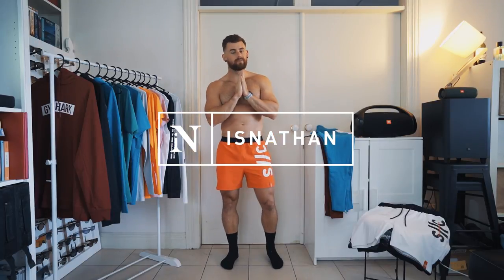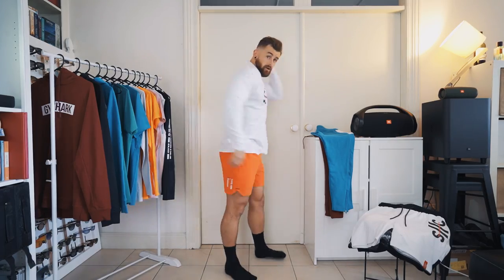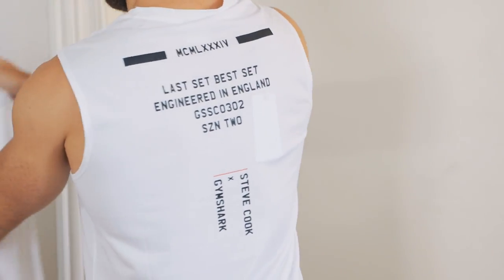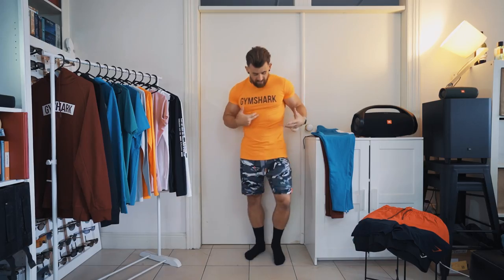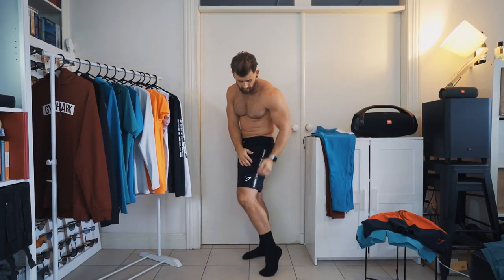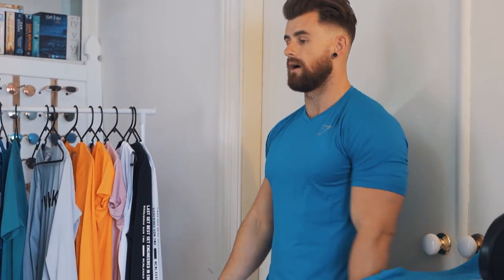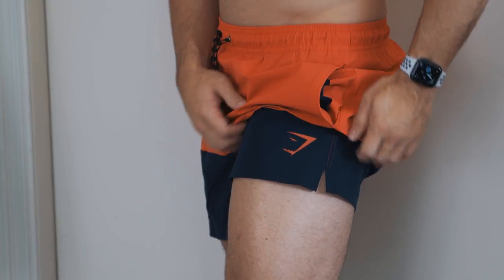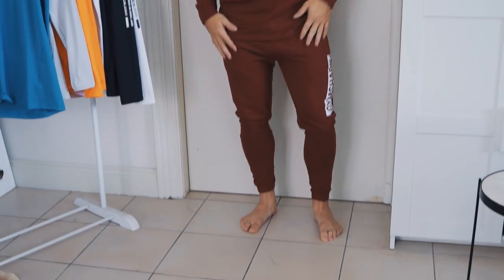Gymshark Try On Haul (STEVE COOK STRENGTH COLLECTIVE)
I wear Medium/LArge tops, and Small bottoms.

(NATHAN25)

(NATHAN)